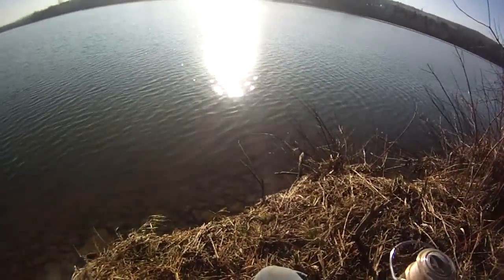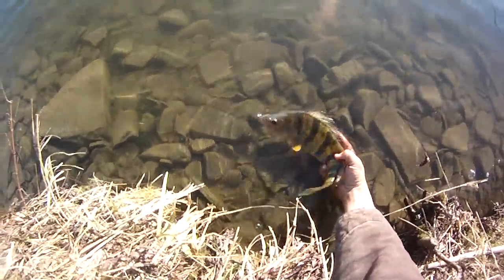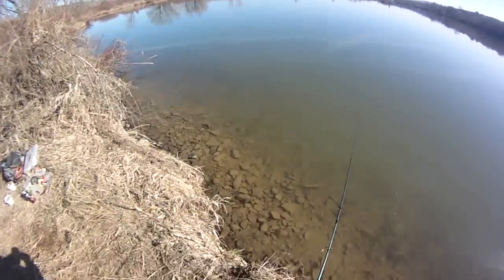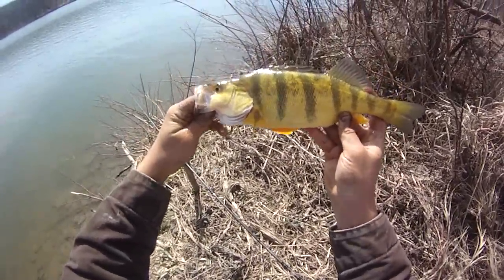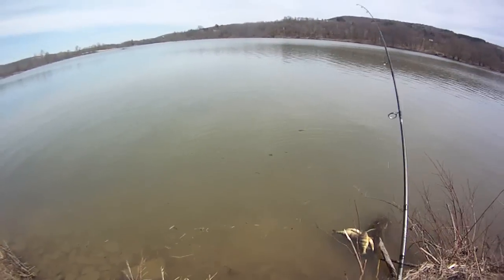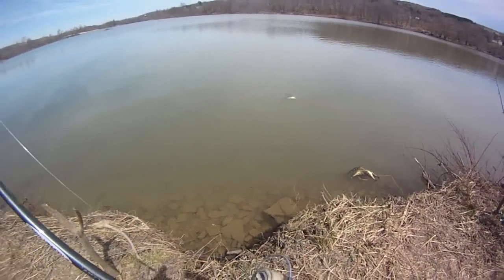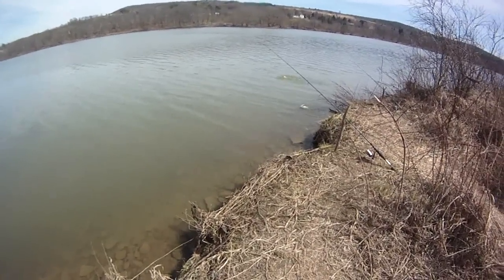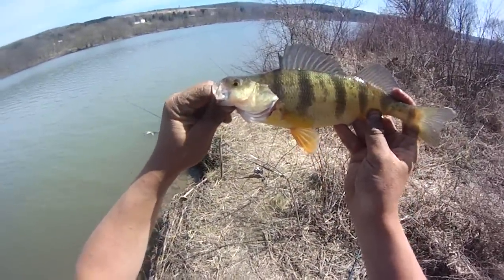Bait Fishing #43 - Nightcrawler Fishing for 14"+ Jumbo Perch and Big Brown Bullhead in Spring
Total brown bullhead in the video:  13
Total yellow perch in the video:  10

Best yellow perch in the video:  18:06
Best brown bullhead in the video:  6:12
Best walleye in the video:  17:11
The bait rig I'm using:  2:24

I was nightcrawler fishing from shore at a lake in New York during spring (late April, 2014). I was fishing with nightcrawlers and worms  on 3-way slip sinker bait rigs each with a fluorocarbon leader going to an aberdeen or baitholder hook and a breakaway mono leader going to a weight, and I was targeting big yellow perch and other big panfish. I didn't manage to find the 15"+ trophy yellow perch I was looking for, but I got within an inch twice in this video with two master angler perch over 14". I ended up catching some jumbo perch, big brown bullhead, and walleye before leaving.